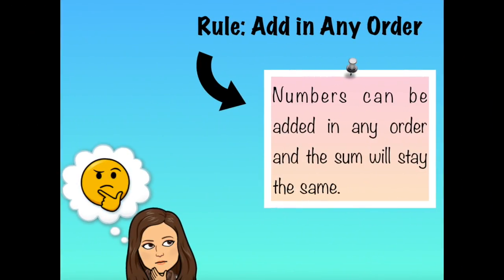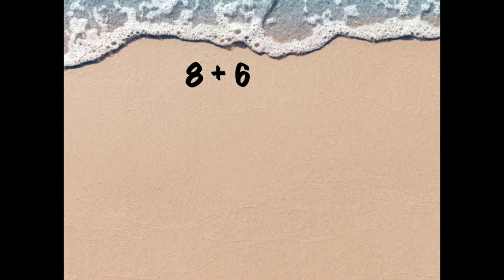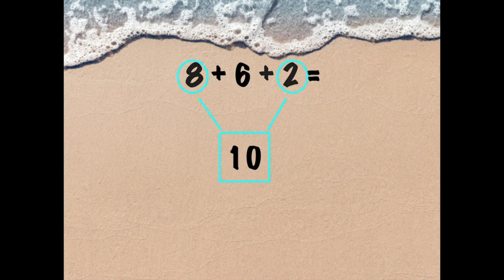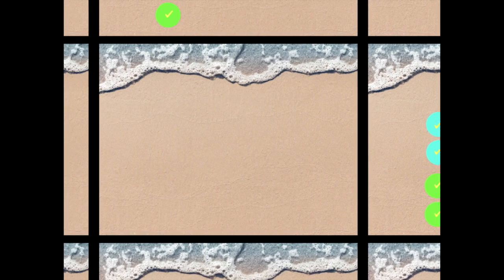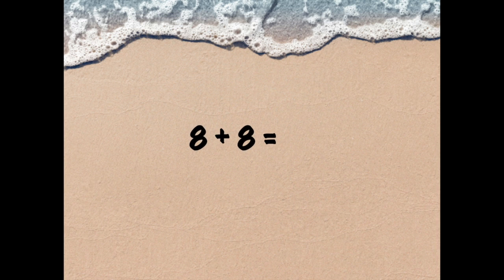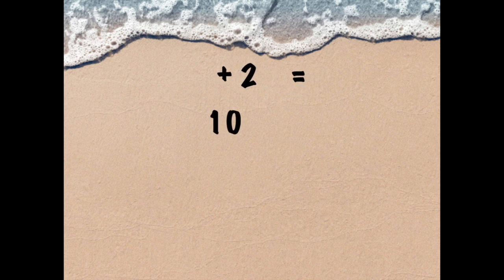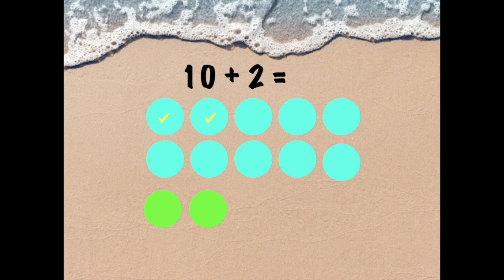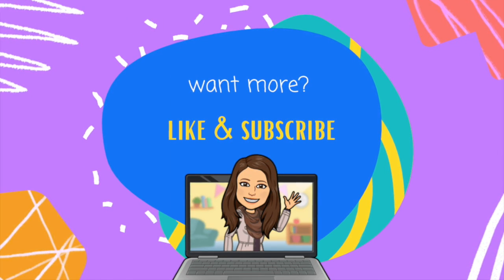Adding 3 Numbers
Students will be able to add 3 numbers together in any order.